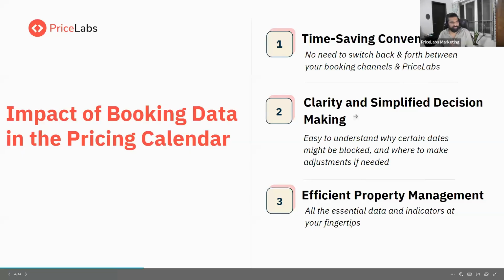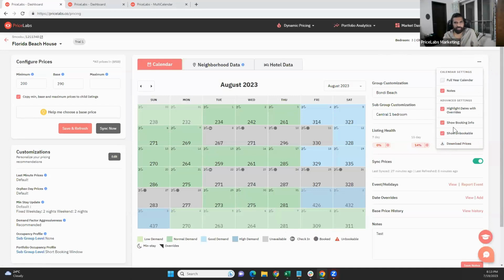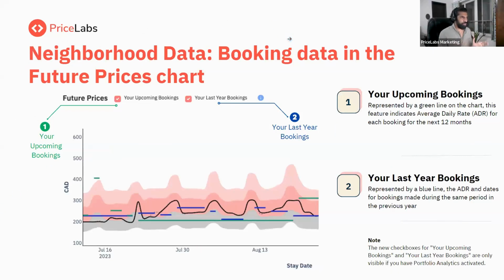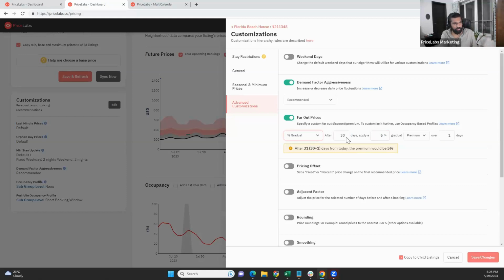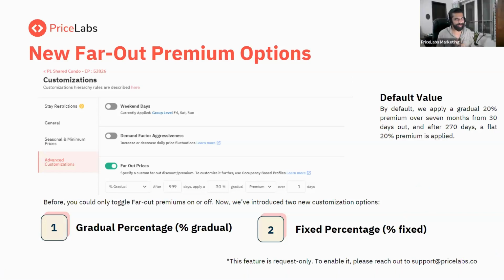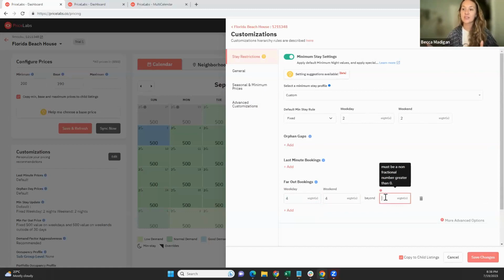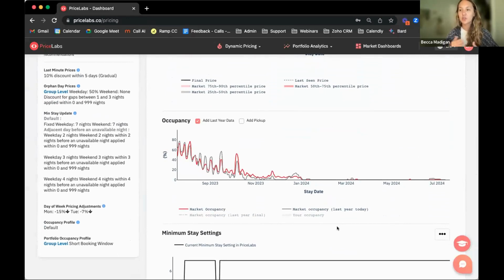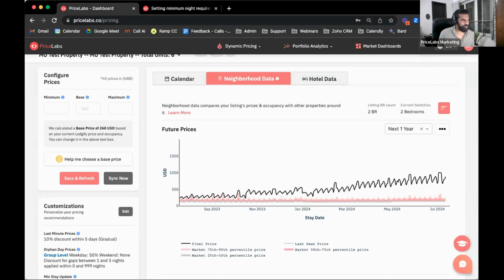July Product Updates: Pricing Calendar Adds Key Booking Data, Far-out Premiums | PriceLabs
Here is what’s new with PriceLabs this month:

PriceLabs Calendar Update
At PriceLabs, we understand that the pricing calendar feature – which allows you to view the availability and pricing of each of your listings on a day-by-day basis – is one of the most widely utilized by our users. We’ve integrated new key information into this calendar to simplify your tasks, save you time, and assist you in making informed pricing decisions.

Booking Data in Neighborhood Data
The Future Prices chart in Neighborhood Data now includes two additional features: Your Upcoming Bookings and Your Last Year Bookings

New Far-Out Premium Options
Gradual Percentage & Fixed Percentage options now available for far-out premiums

New PMS Integrations
OTA Sync is the newest PMS to join the list of 90+ PMSs and channel managers that connect directly with PriceLabs. Welcome to OTA Sync users!